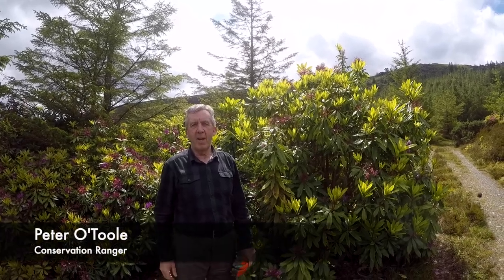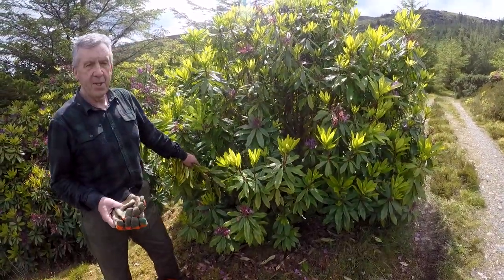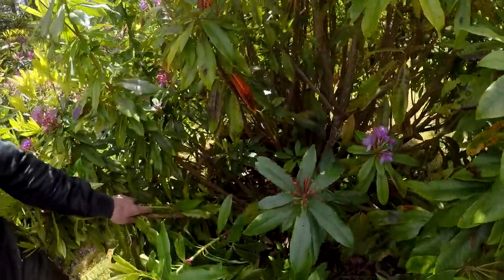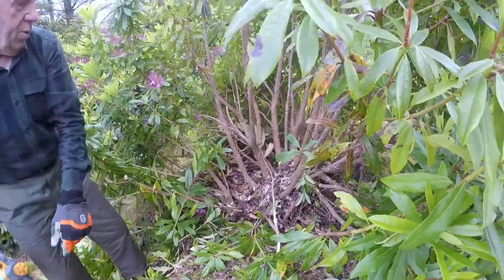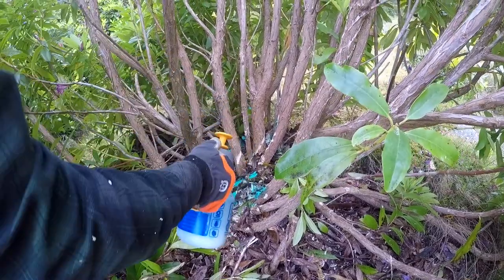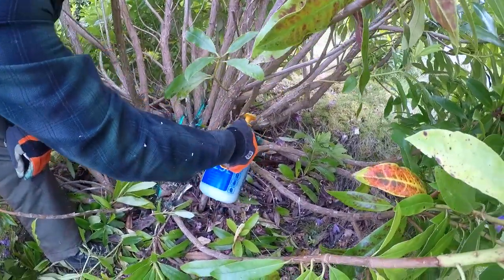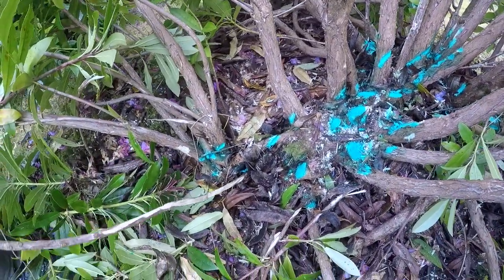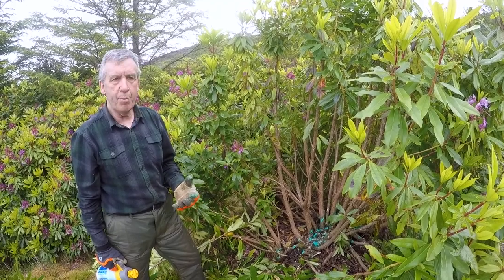Rhododendron Control Stem Injection MULTI-STEMMED RHODODENDRON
Conservation Ranger Peter O'Toole is talking about multi-stemmed rhododendron treatment implemented in Killarney National Park